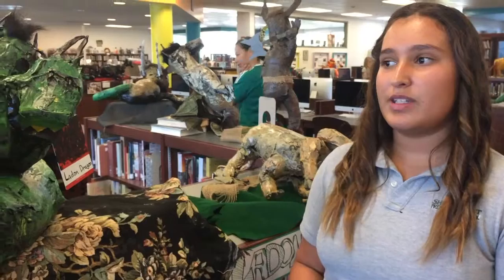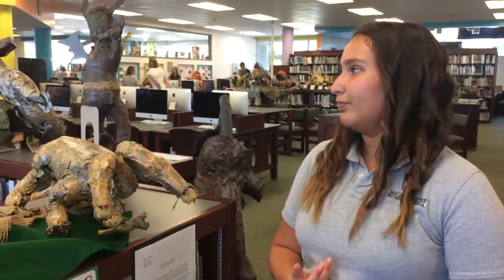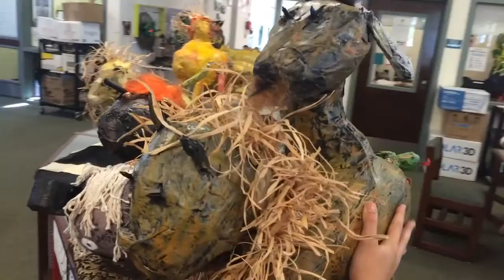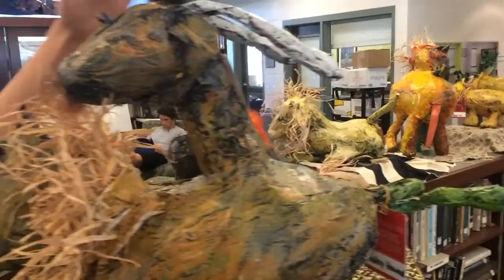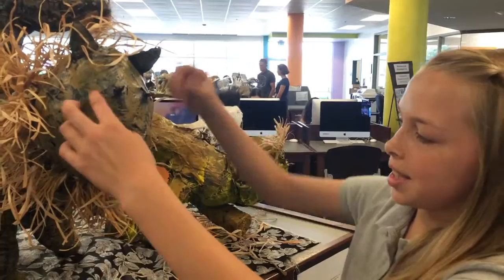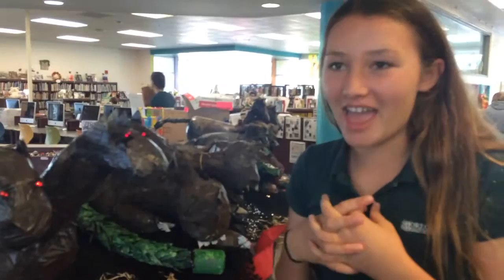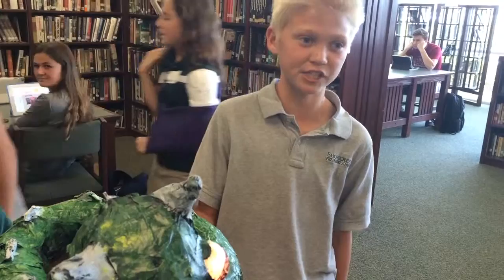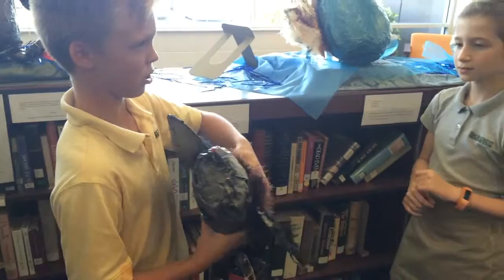Mythological Zoo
Sixth grade students made representations of mythological beasts from recycled materials.